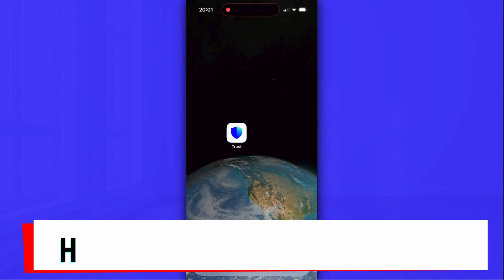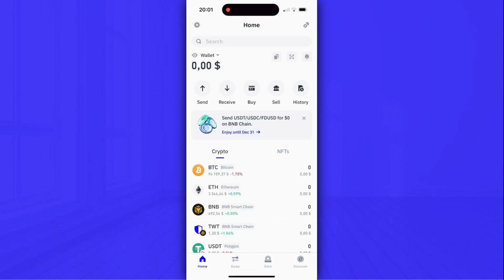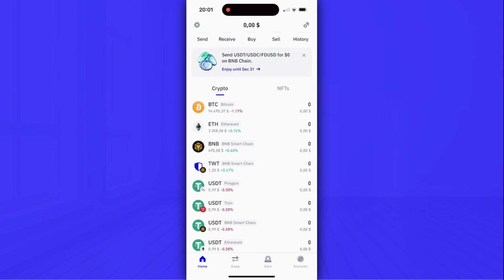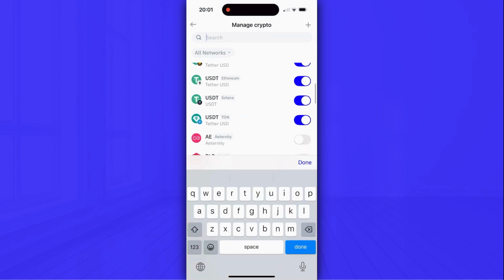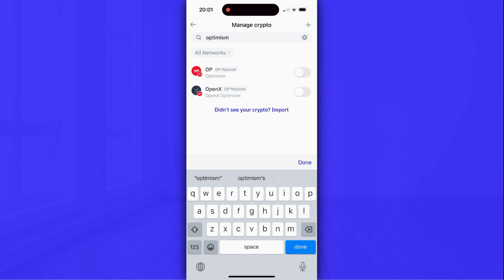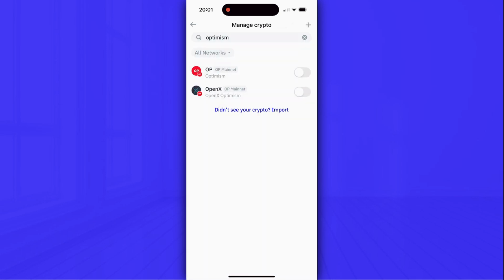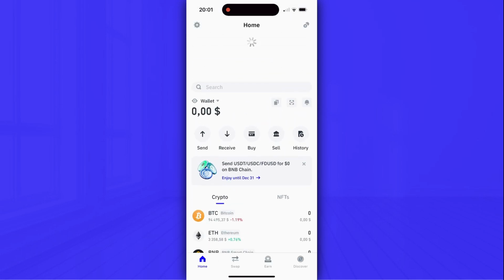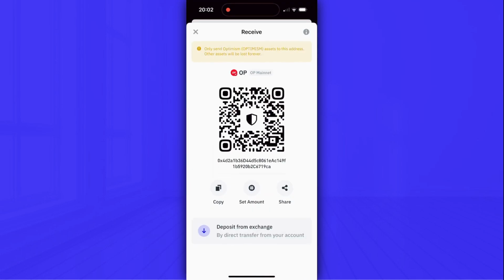How to Get Optimism on Trust Wallet (QUICK GUIDE)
In this video, I showed How to Get Optimism on Trust Wallet so that you could receive OP on Trust Wallet.

Welcome to our YouTube video on How to Get Optimism on Trust Wallet! In this tutorial, we will guide you through the step-by-step process on how to find your Optimism trust wallet address and how to add Optimism token on Trust Wallet.